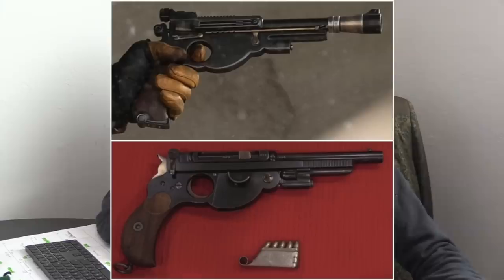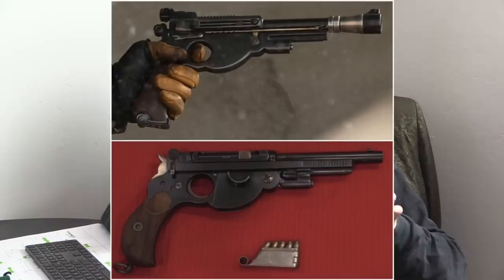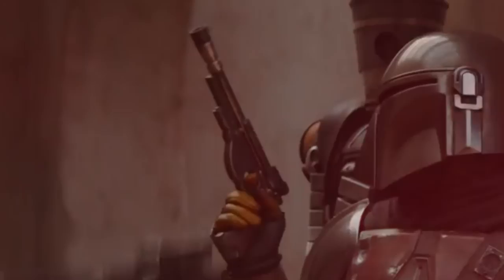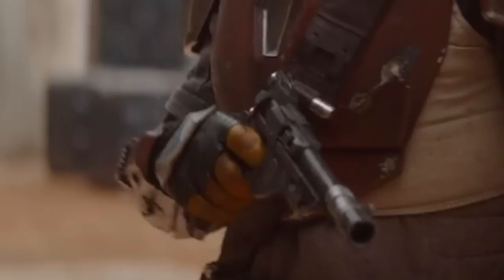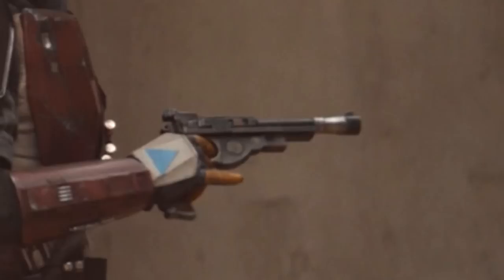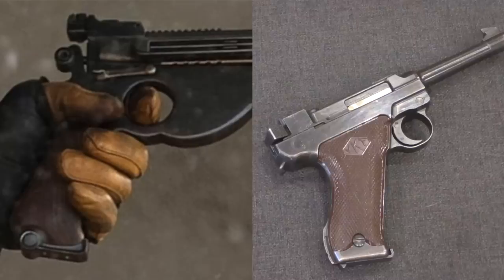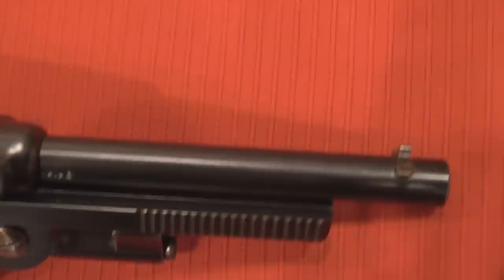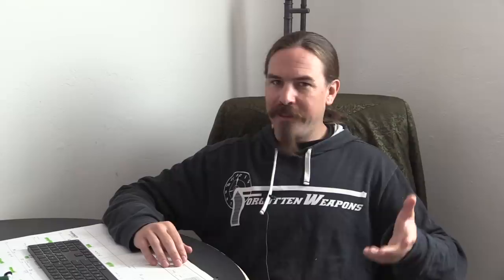The Mandalorian Carries an 1894 Bergmann No.1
The new Star Wars TV series "The Mandalorian" does, in fact, feature a sidearm based on the Bergmann No1 / 1894 semiauto pistol. These are extremely rare today (probably only 5 or 6 still exist), and I am quite sure the prop was built from scratch and is not an actual original gun. However, the prop designers made a great choice, in my opinion. The very first Bergmann automatics were magnificent looking guns, and they fit right into the Star Wars film universe - where from the very beginning the weapons have been basically really military arms with sci-fi bits glued on. I plan to do a video later discussing the prop guns from the original three Star Wars films, but this appearance of something as cool as the Bergmann forced my hand...

For the record, no - I had nothing to do with the design or choice of the gun.

Forgotten Weapons
6281 N. Oracle #36270